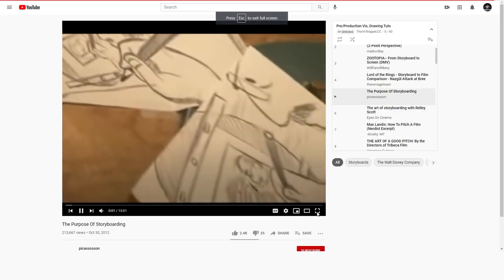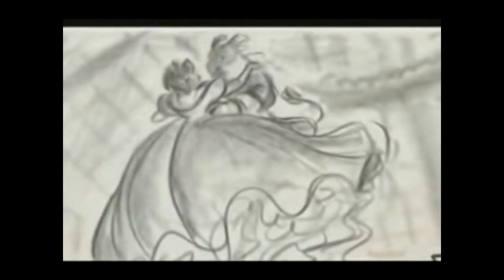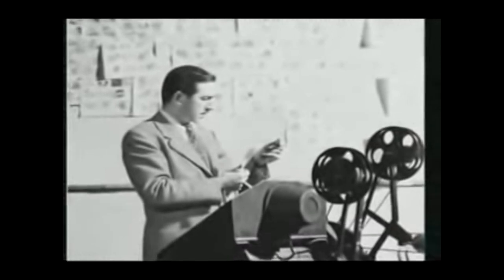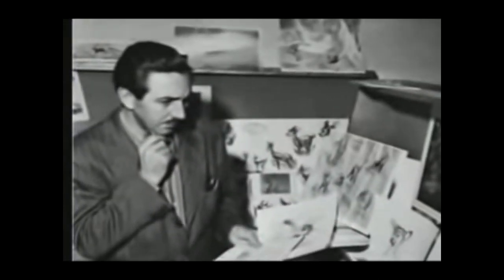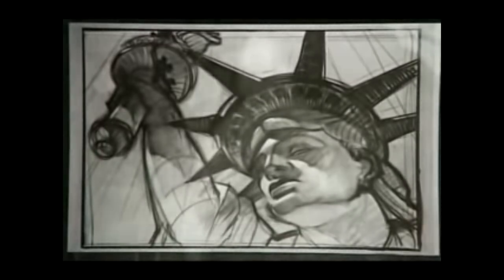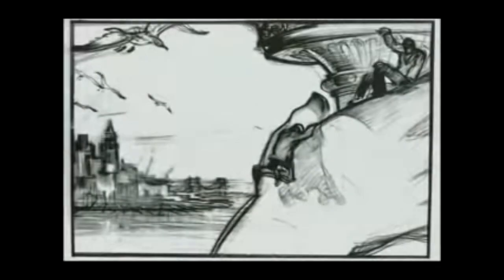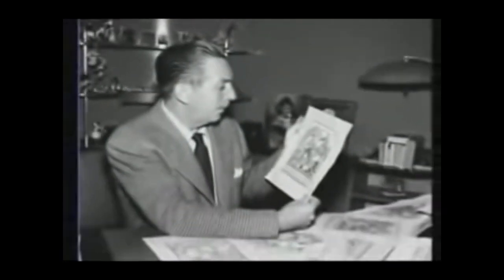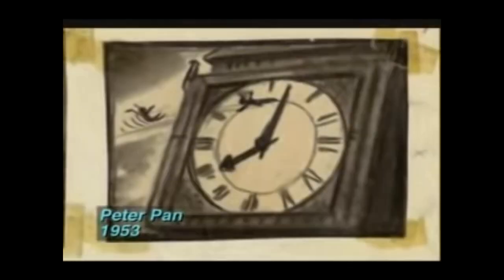Arts235 01 PreproductionIntro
An intro to preproduction. Gives a basic summation of preproduction goals and a few ideas for styles and such.